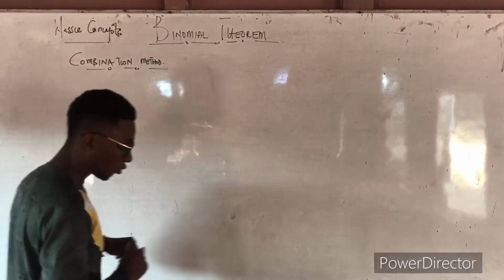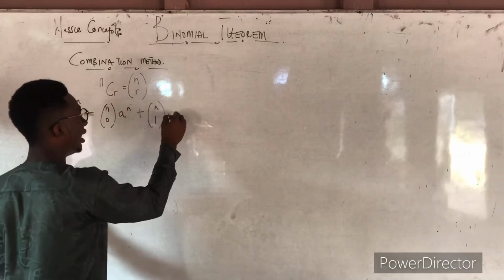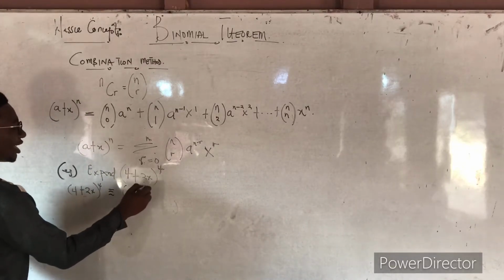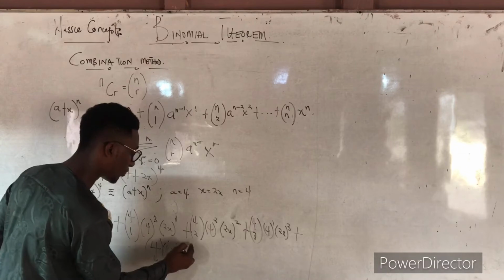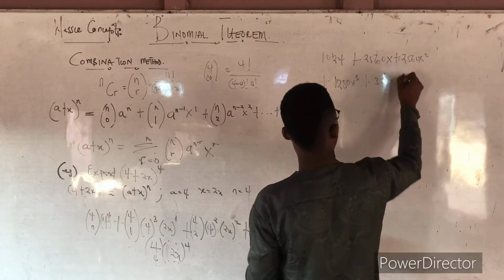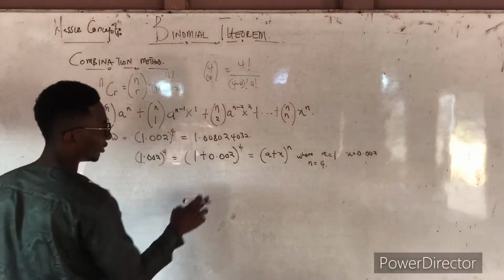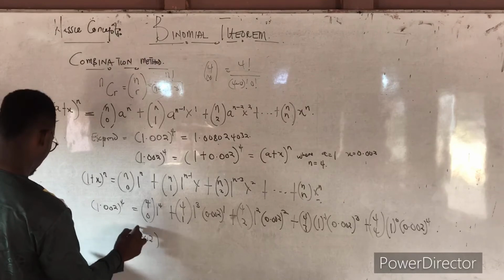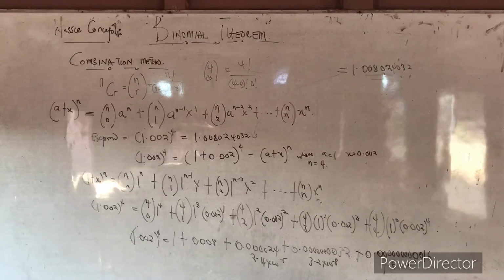Binomial Theorem | Combination method (Wassce Elective maths concept) -King Solomon